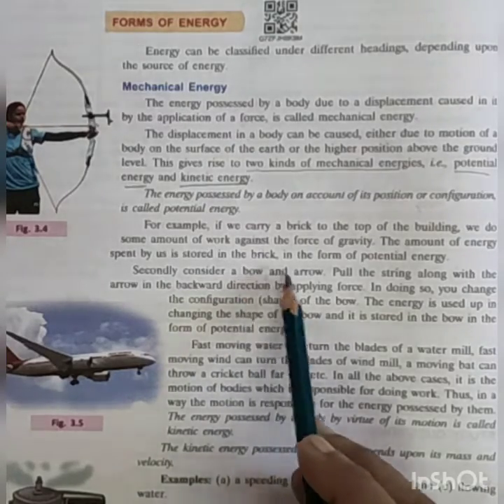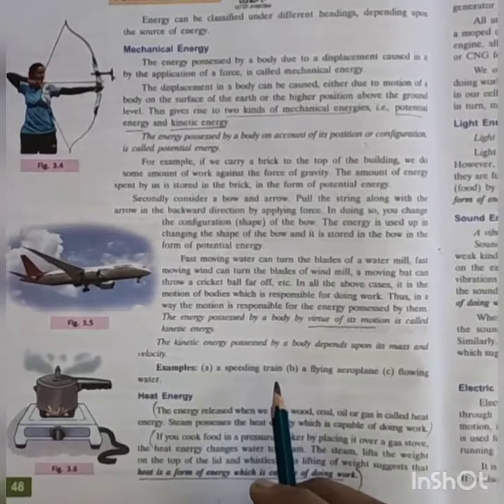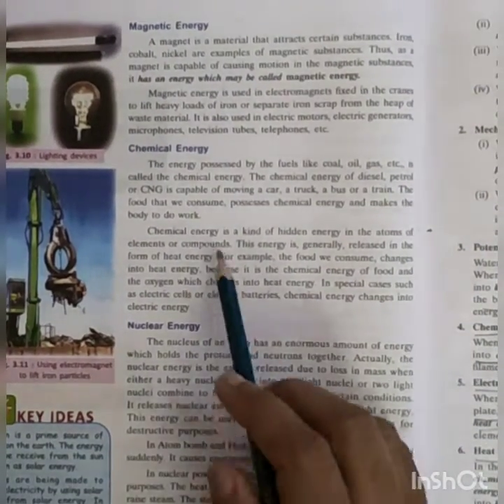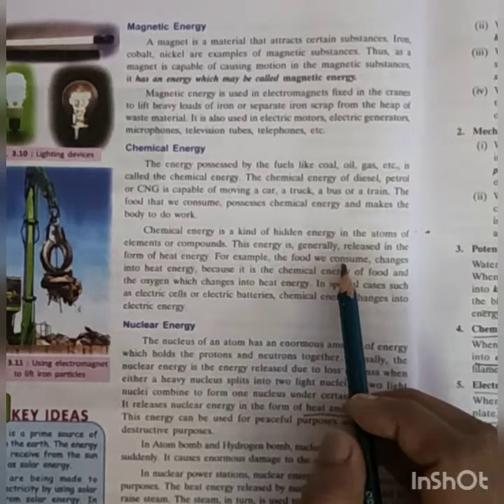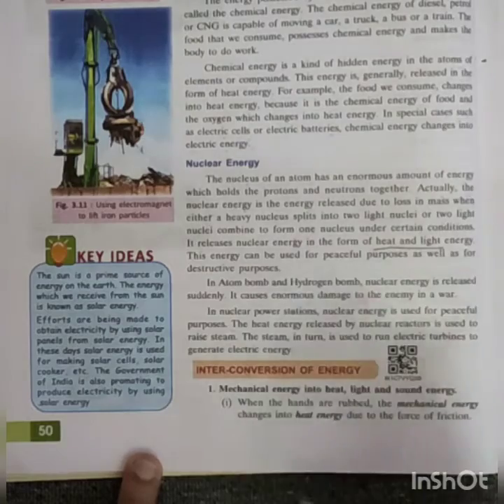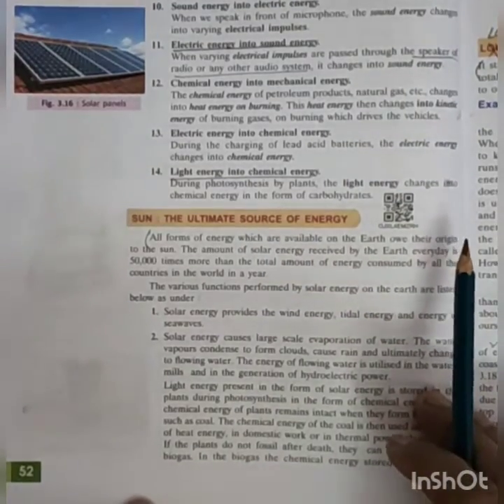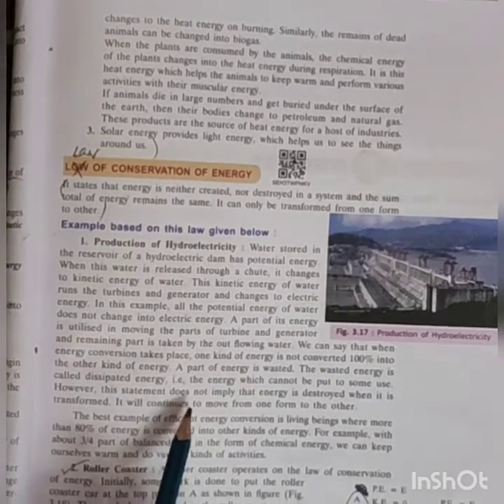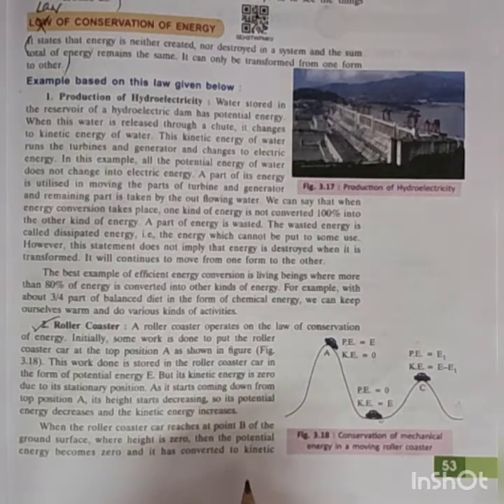ICSE Physics Class- 7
Chapter- 3 (Unit- 2)